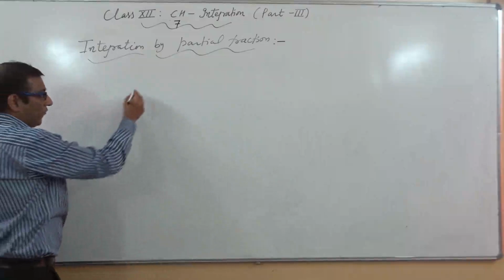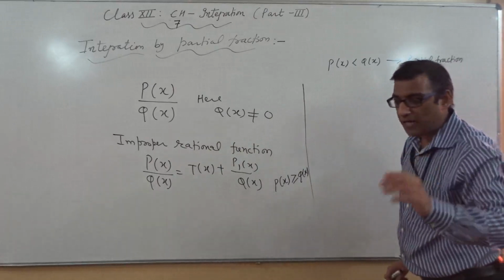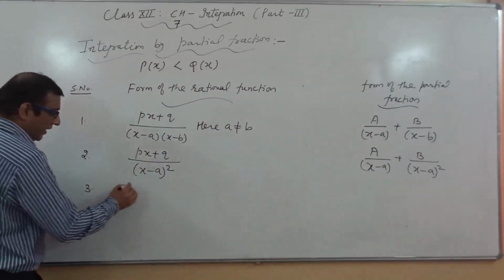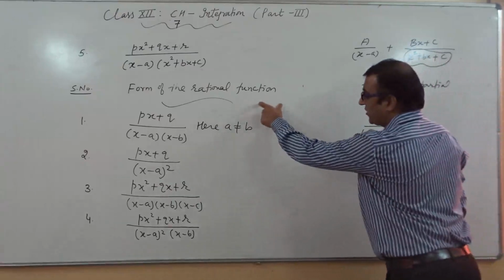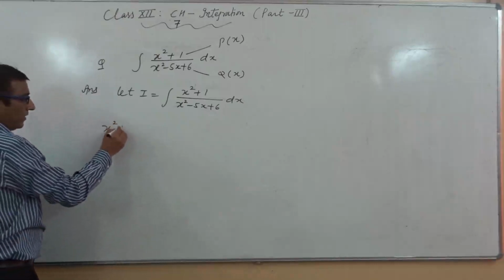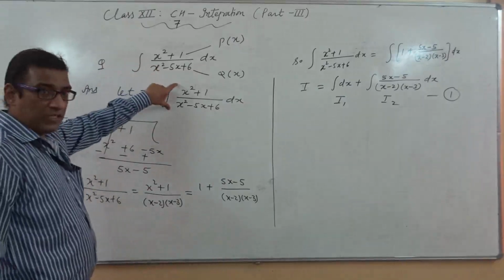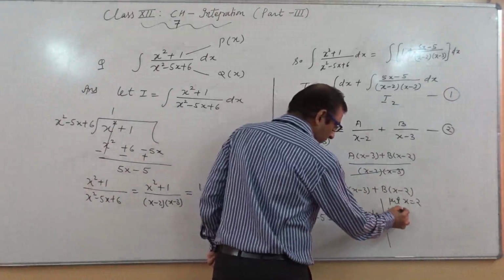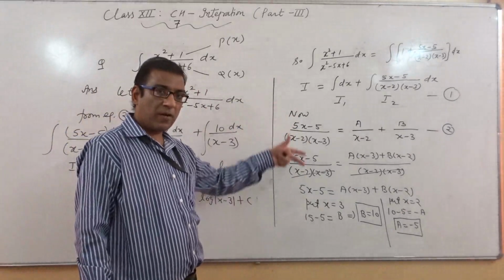CLASS:XII SUB:MATHS CHAPTER: 7CHAPTER NAME: Integration (PART –III)